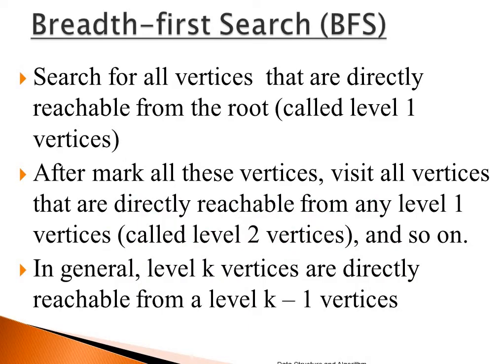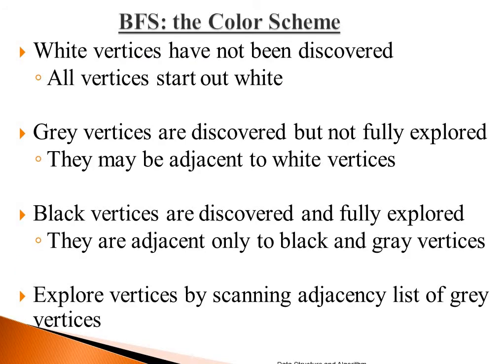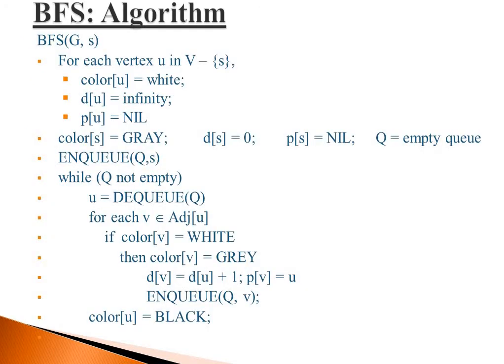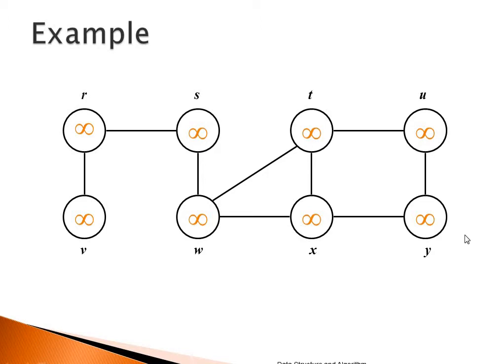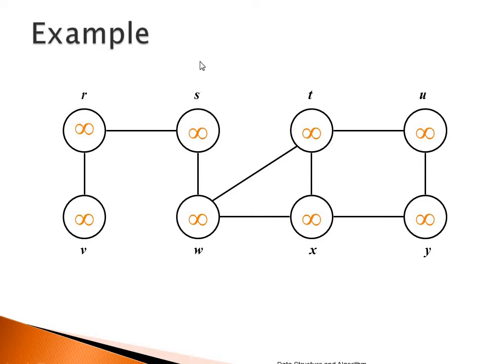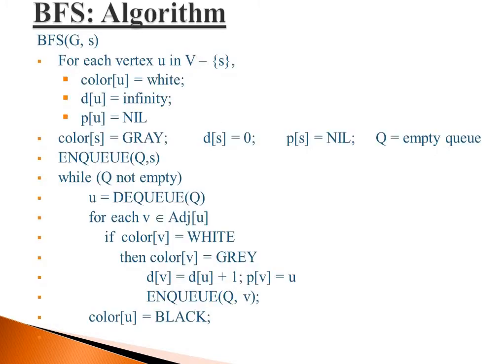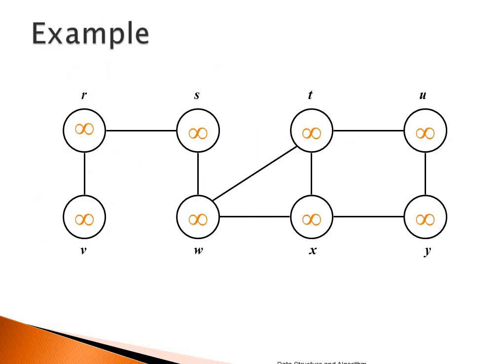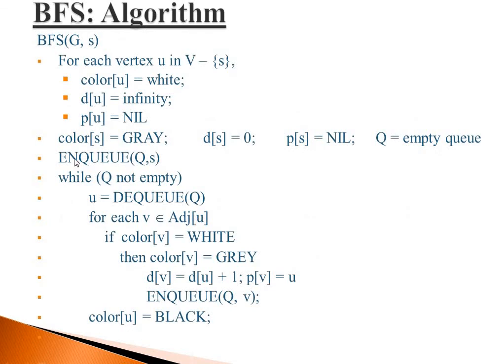BFS Algorithms and Graph Traversal Techniques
BFS Algorithms and Graph Traversal Techniques by Sandeep Sir